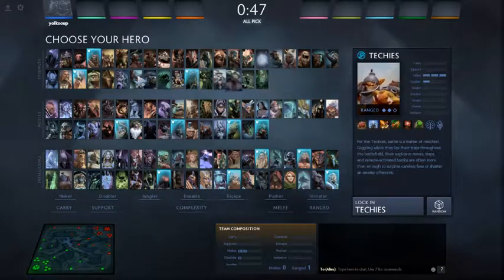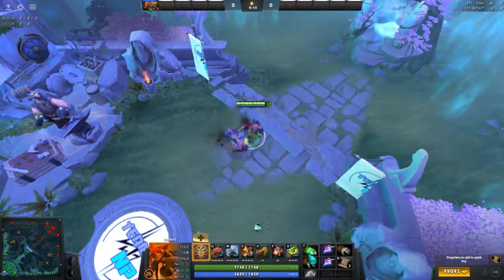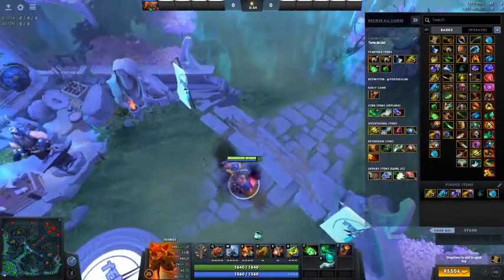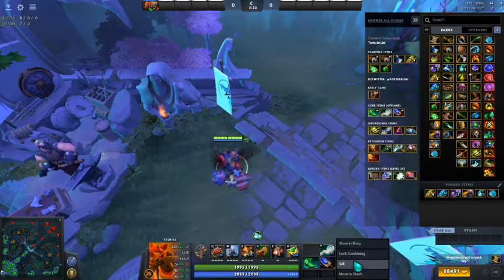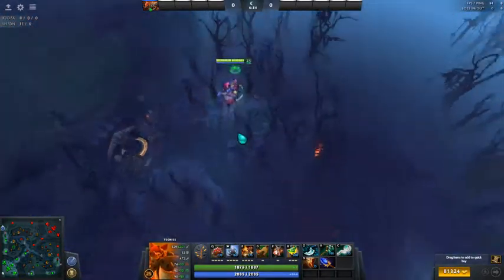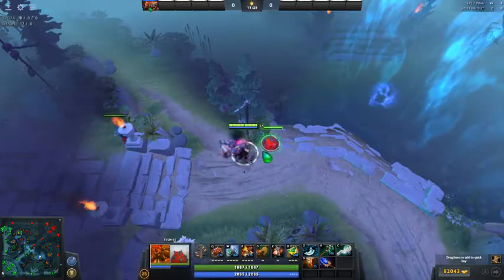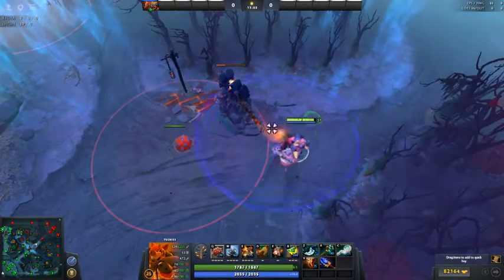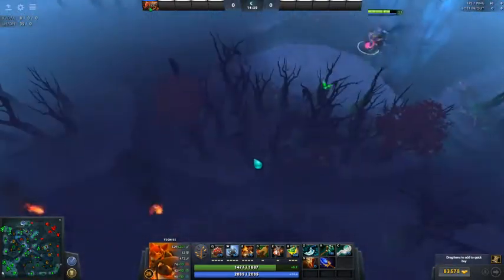How to play Techies on the Radiant side by an LD2L winner